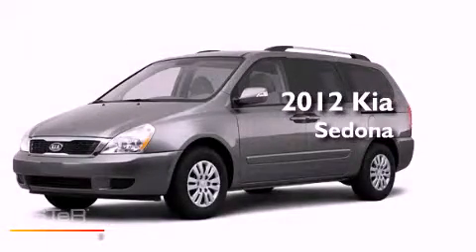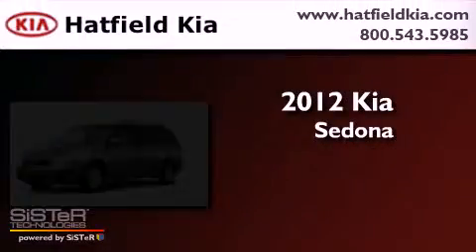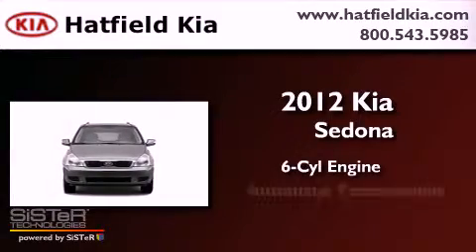2012 Kia Sedona Columbus OH 43228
Year : 2012
 Make : Kia
 Model : Sedona
 Engine : 3.5L V-6 cyl
 Trans . : 6-Speed Automatic
 Exterior : Claret Red

 Interior : Gray

 2012 Kia Sedona Columbus OH